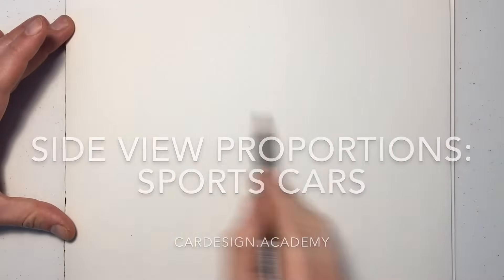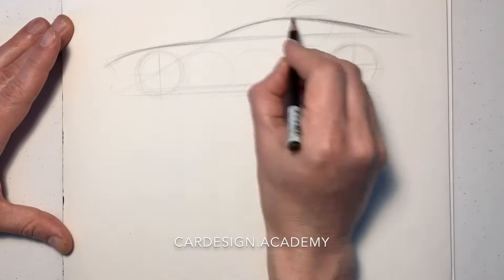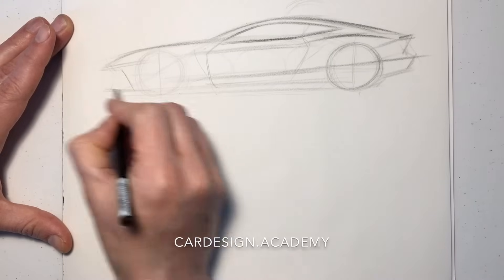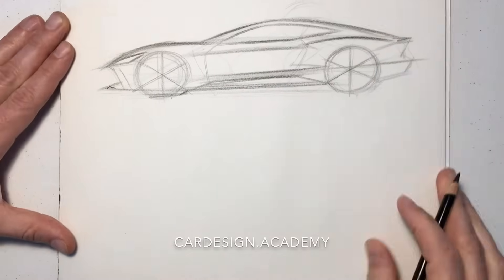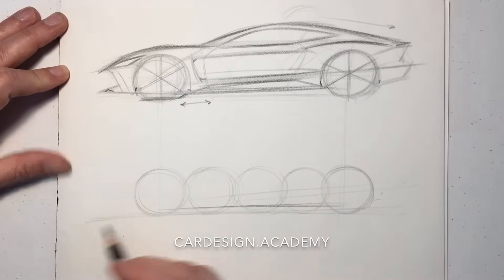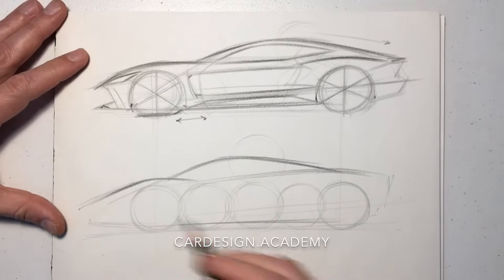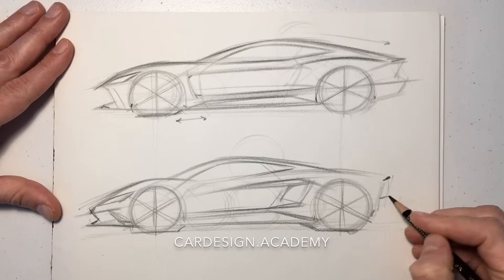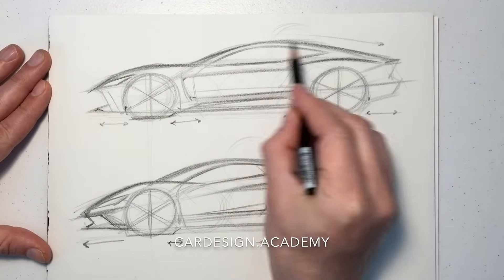Car Design 101: Side View Proportions- Sports Cars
Sports Cars are some of my favorite cars to sketch. This tutorial compares the side view proportions of a front engined, 2+2 coupe and a mid engined, exotic supercar.